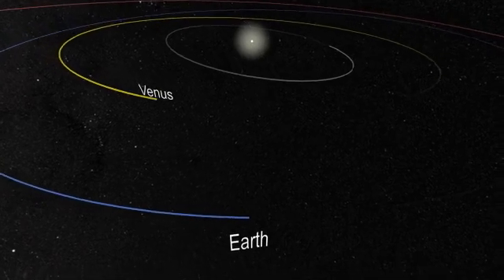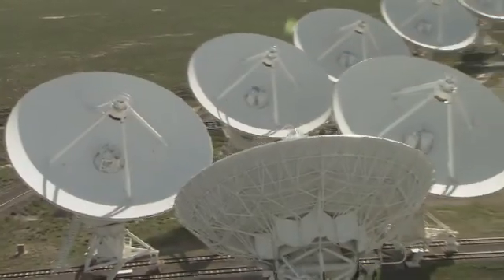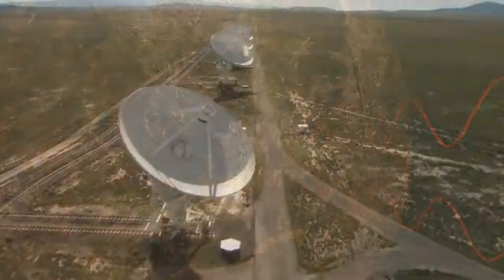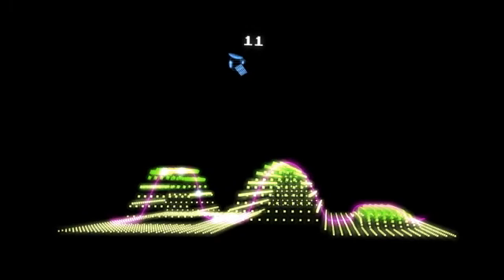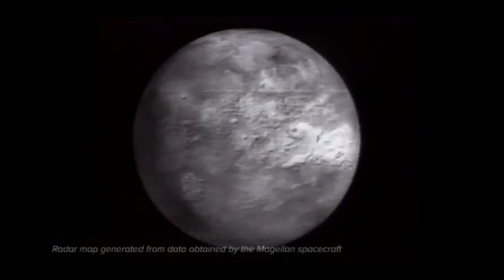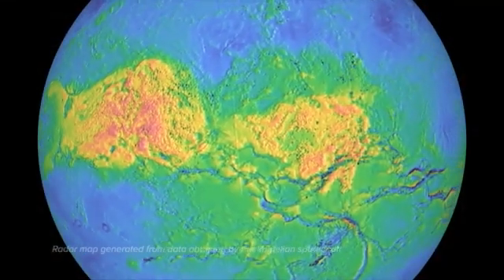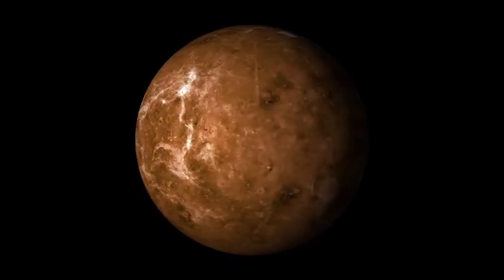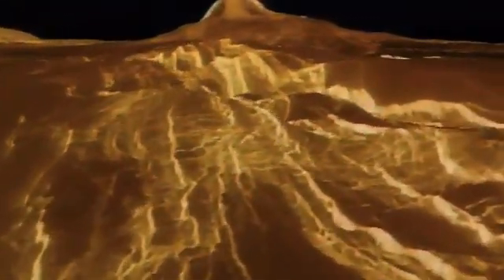See Through Venus' Outer Layers with Radar Vision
NRAO scientist Arielle Moullet talks about the nearest planet to us, Venus, and how radio telescopes are the only means of revealing its hidden surface.

Take a virtual tour of the Milky Way Galaxy and its neighbors with NRAO's Milky Way Explorer!

Additional animation and video credits: T. Burchell and A. Angelich, NRAO/AUI/NSF; NASA/Goddard Space Flight Center/Scientific Visualization Studio; ESA; JPL-Caltech; Steve Albers/NOAA.